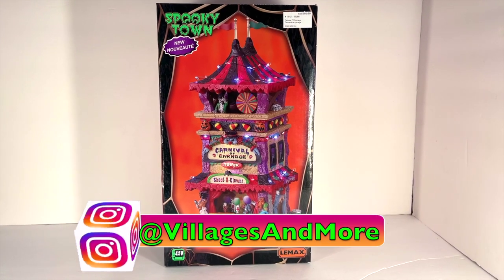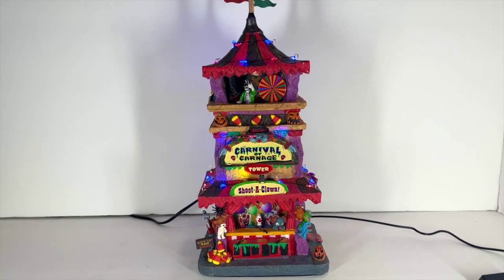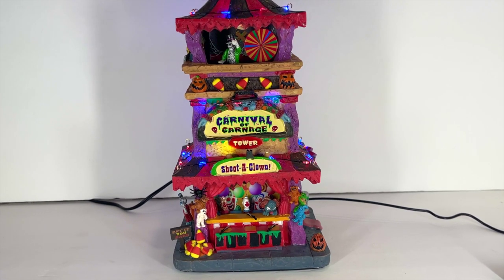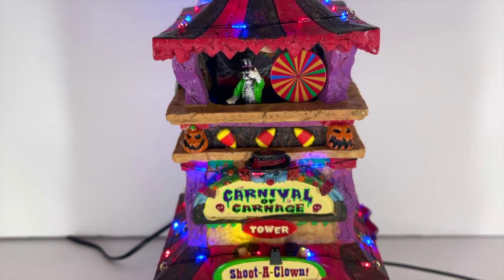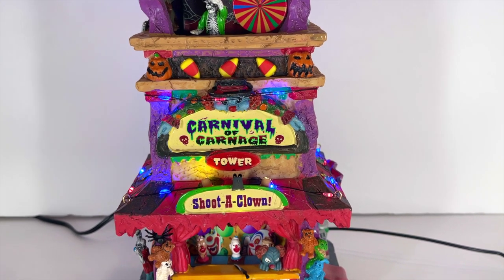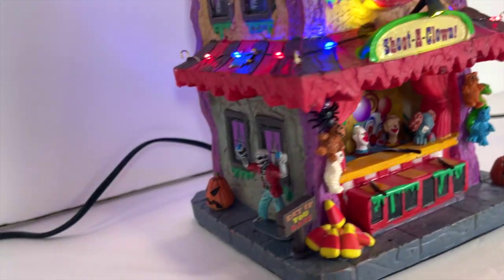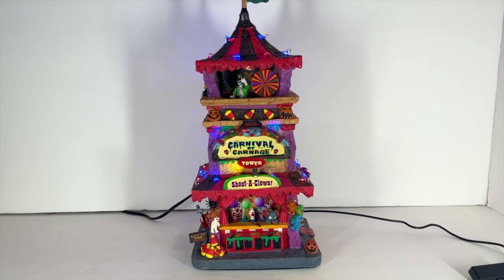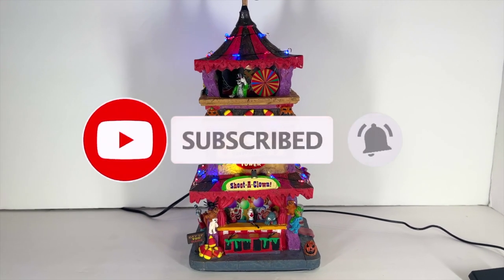Lemax Carnival Of Carnage review (New for 2021)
Hey everyone,
Today we will be clowning around at the very colorful, Carnival of Carnage. Lets get into it!

All music was written and performed by the owner of this channel.